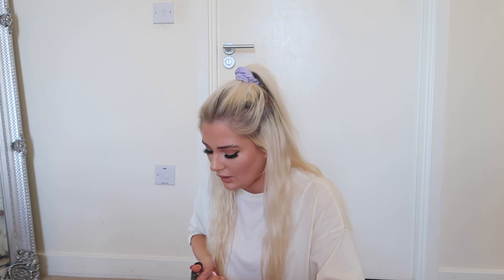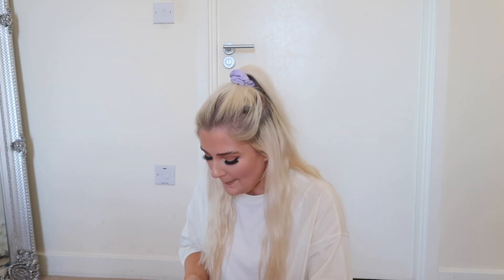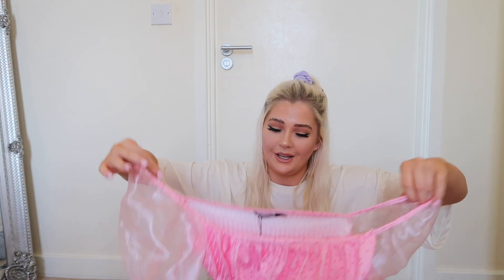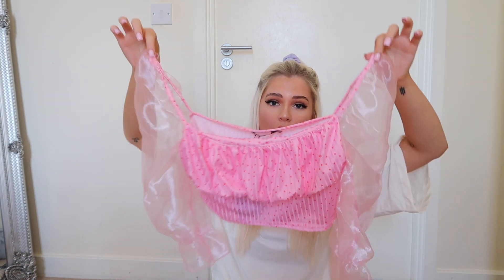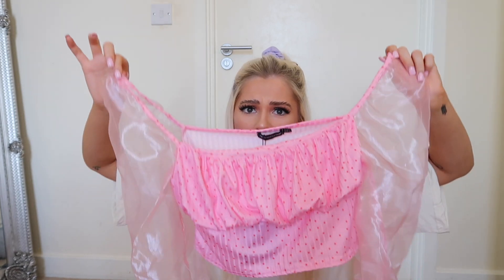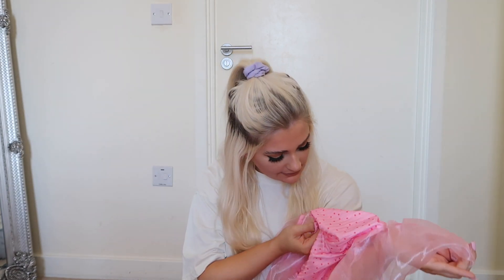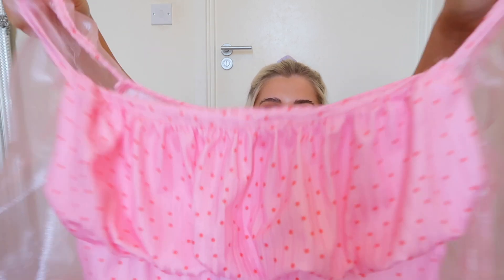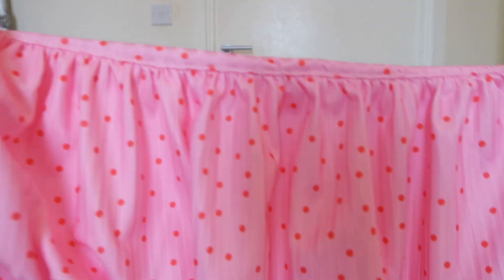SURPRISE PRETTY LITTLE THING HAUL! | Chia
Heeellllooooo everyone!

I thought I'd treat you all to an extra upload this week! So I've posted this video today and there will be another one on Thursday!

I hope you all enjoyed watching, I love filming these videos!

Chia X

PRODUCT LINKS: (A lot of it is now out of stock and I can't find it... but here is the other bits)